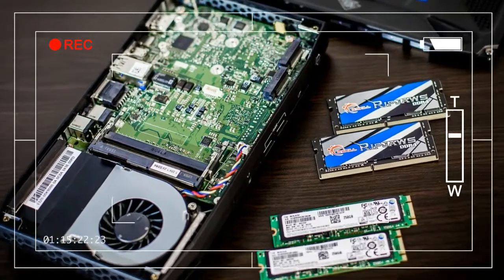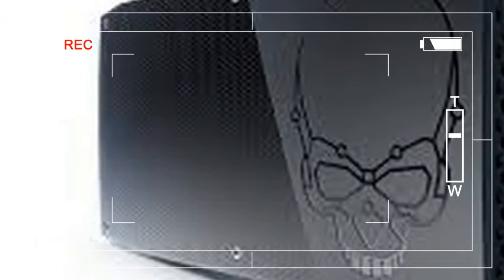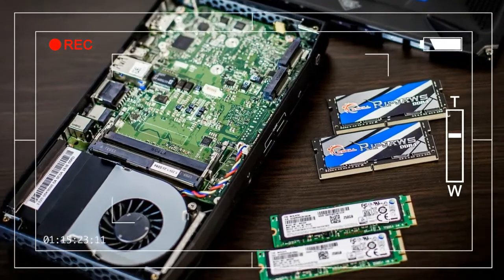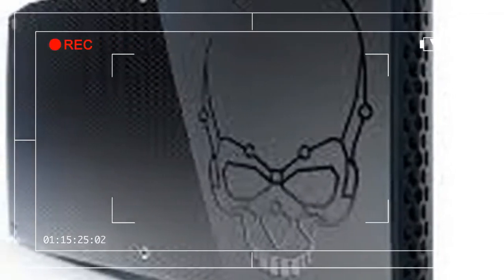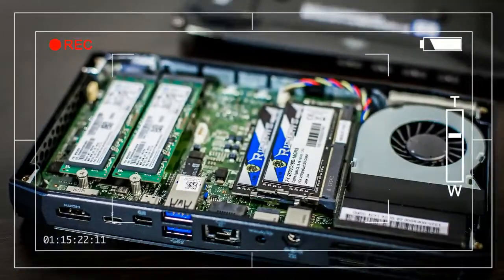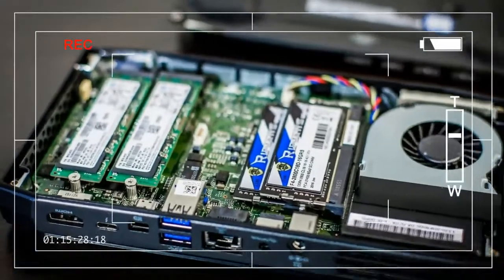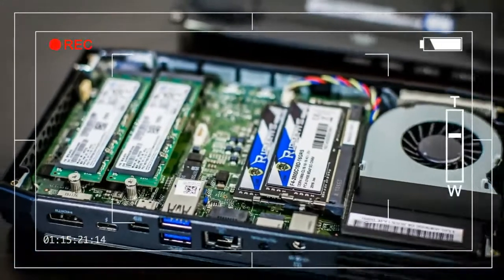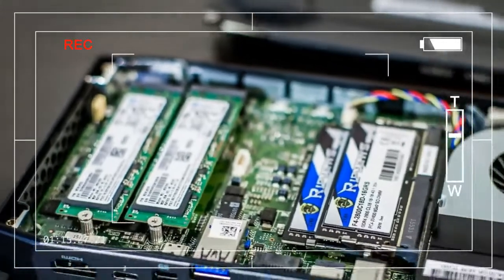REVEALED!! Best Features 'Intel NUC Skull Canyon' But Users Don't Know About This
LIKE ▶ SHARE ▶▶ REVEALED!! Best Features 'Intel NUC Skull Canyon' But Users Don't Know About This